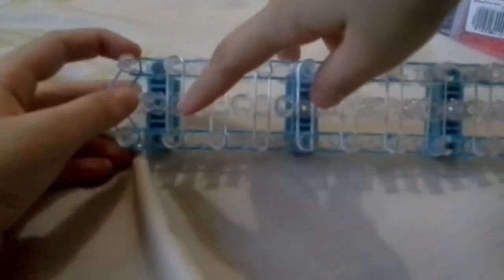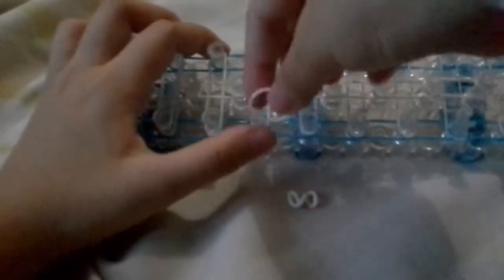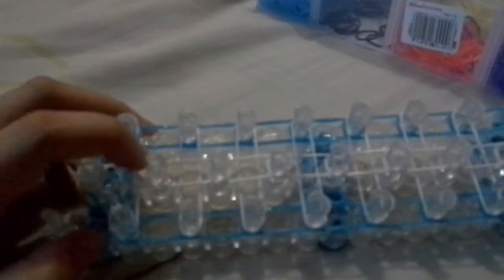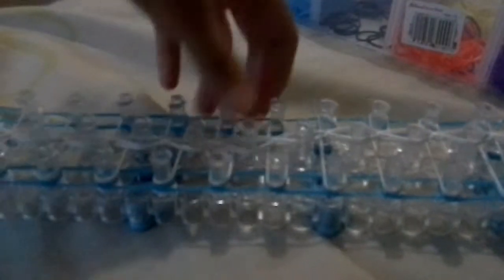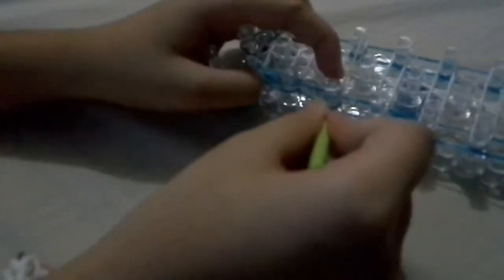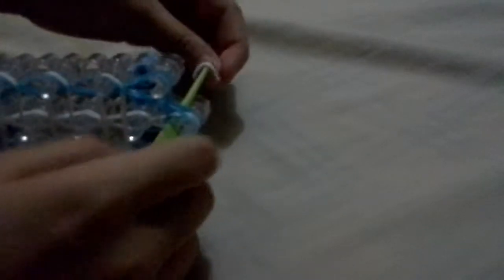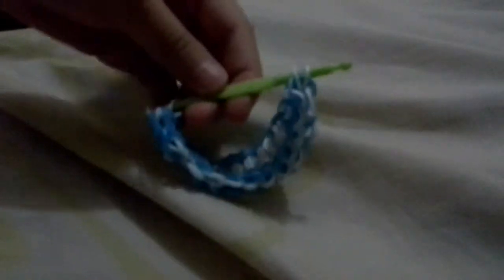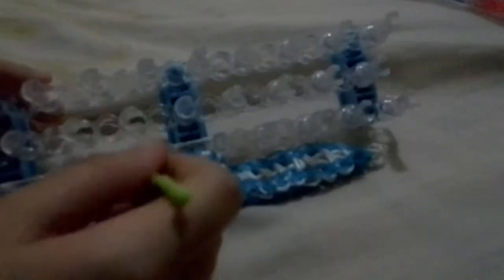How to make a rainbow loom ladder bracelet